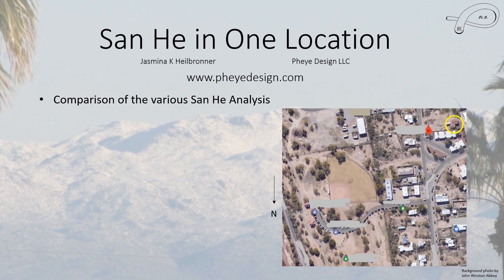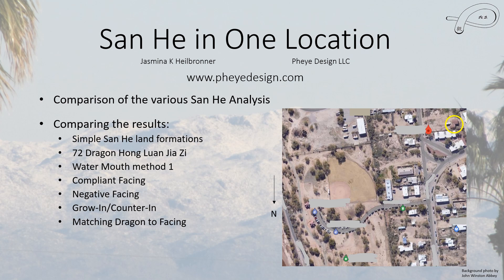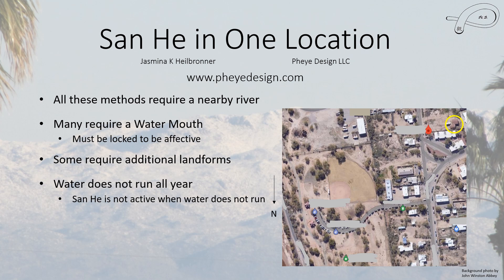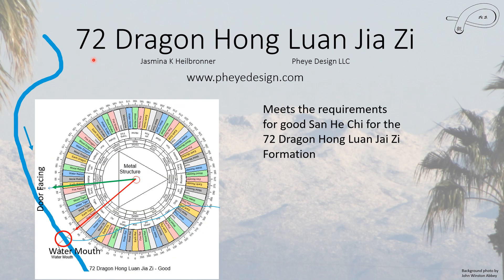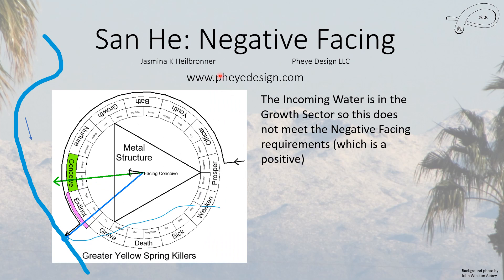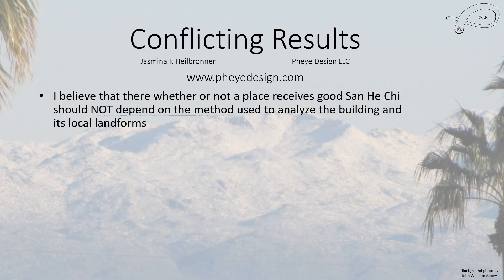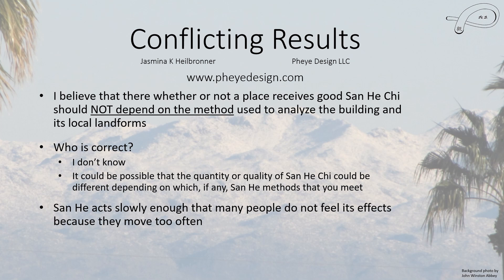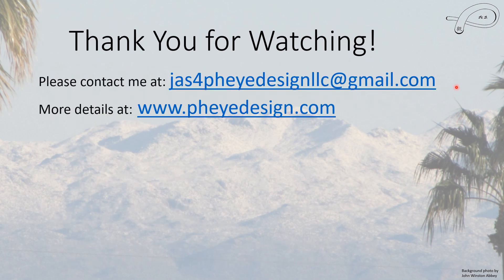San He: Comparison for the Test House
Summary of the results of the various forms of San He as applied to the Test House.